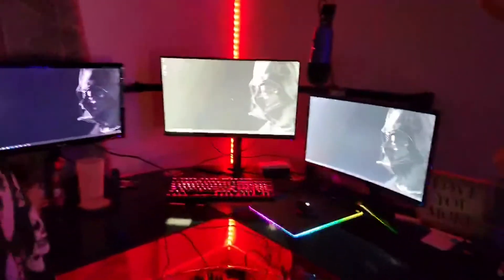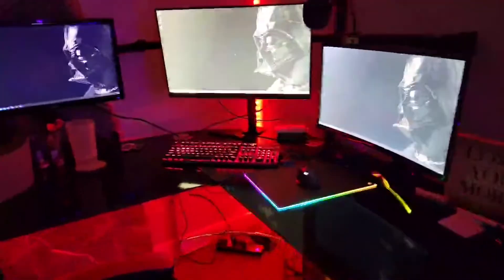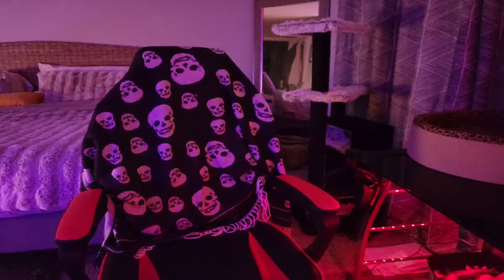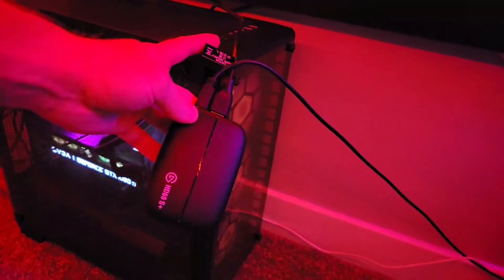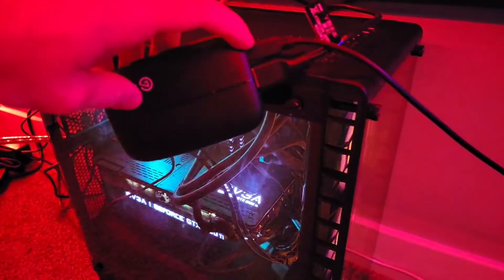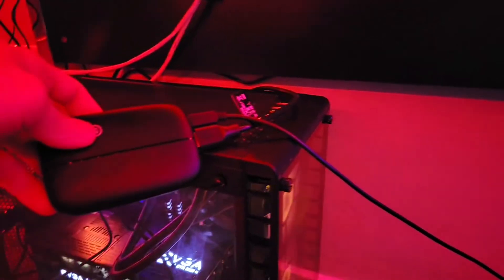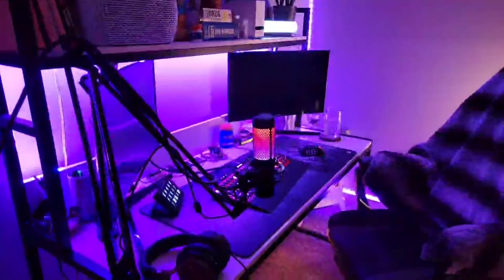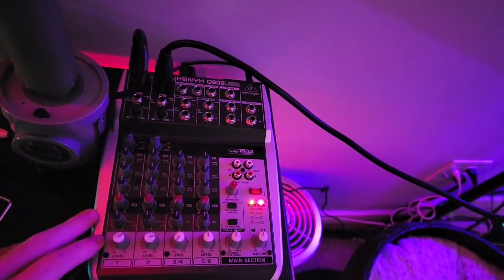How a Couple/Dual Stream Setup is Done (part 1)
This Video is to hopefully help people trying to setup a dual pc or a couple pc stream while using only 2 pc's!